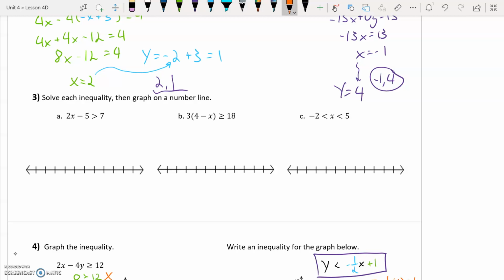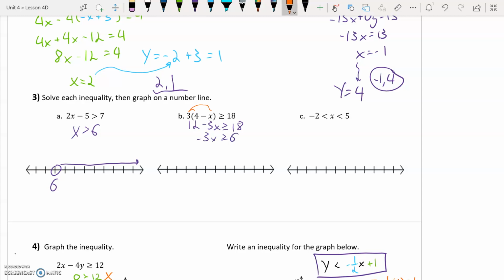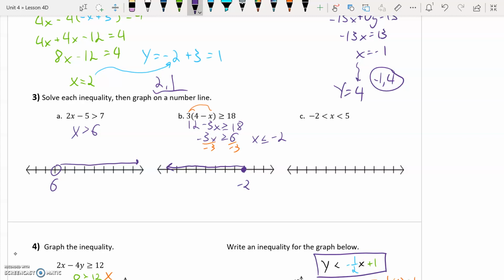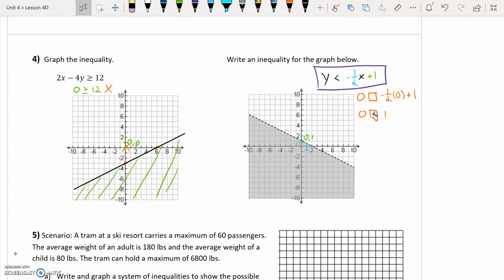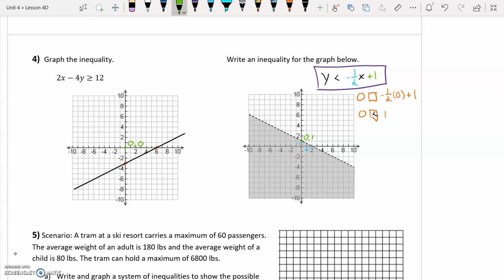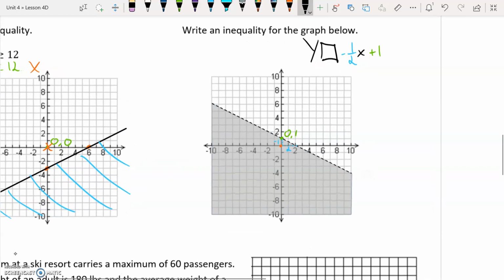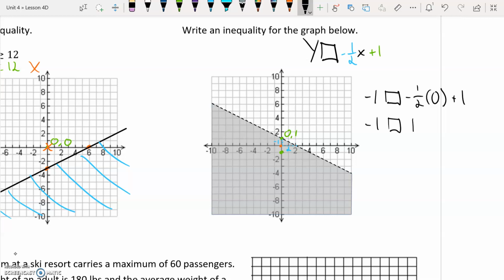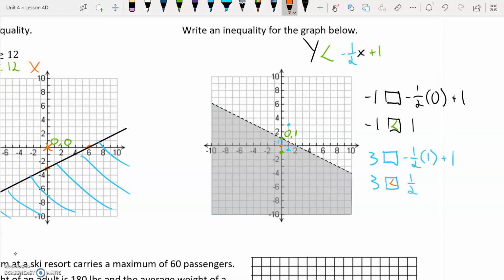Check-up 4d.3 review, part 2